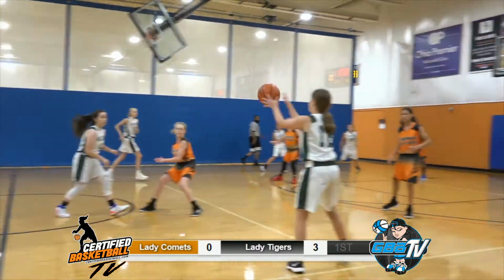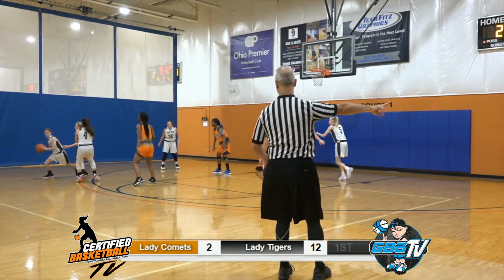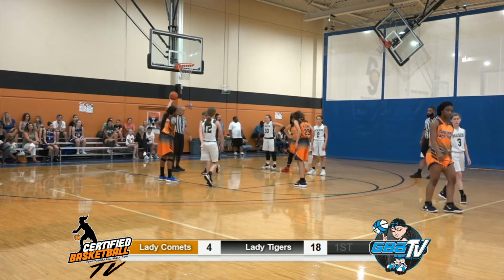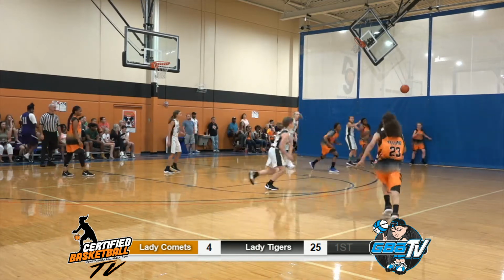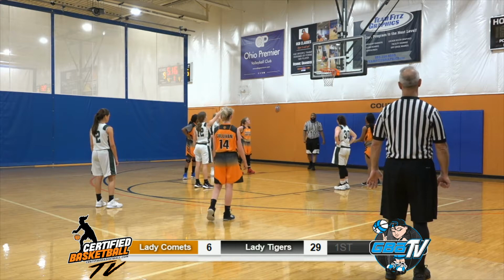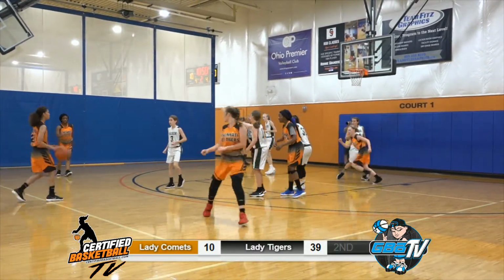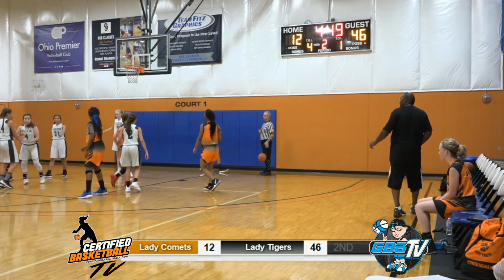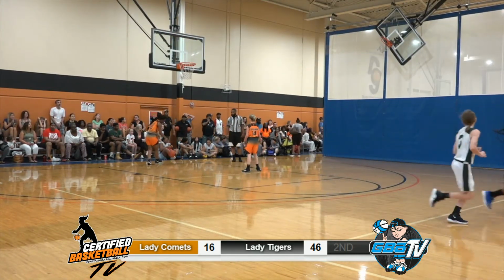Cincy Lady Tigers vs. Lady Comets - Jr. High - GBA TV and Certified Basketball LIVE